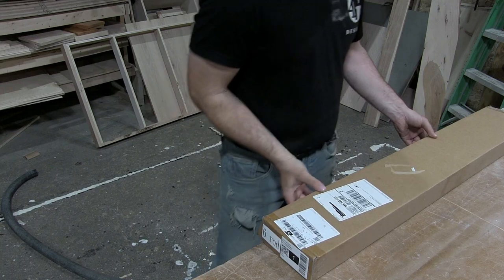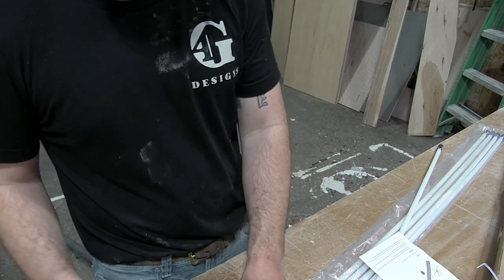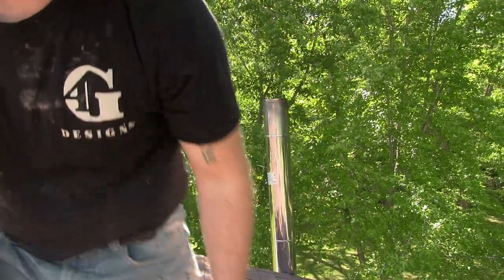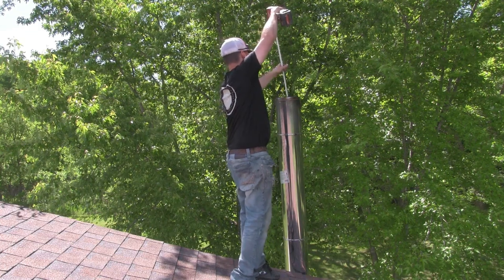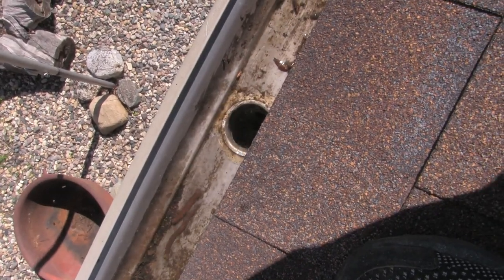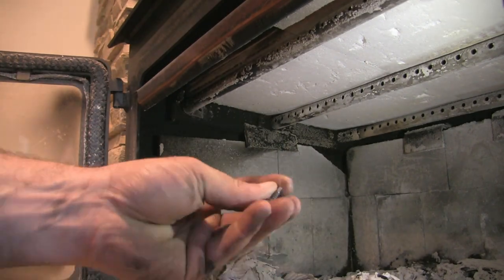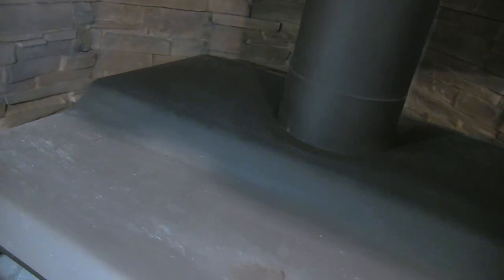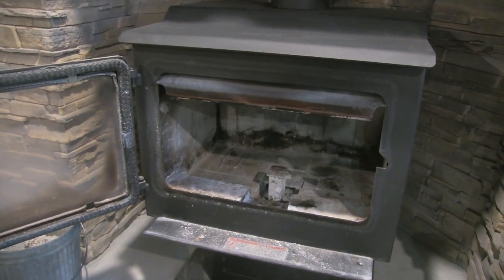$$$ Stop Wasting Money $$$ - Save $300 Annually with This Easy Home Maintenance Task - CMF 32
Today we are cleaning up the woodstove after the heating season has finished. It is essential to get the chimney and stove cleaned out to save yourself from the stove being damaged by the leftover ash and soot soaking up harmful moisture throughout the summer and causing unneeded damage to the steel of the stove. Also getting the soot, creosote and any other build up out of the chimney will help prevent a chimney fire down the road.

Chimney Brush 20 foot
Chimney Brush 26 foot
Chimney Brush 33 foot

Join me as I continue to build inventory for the next heating season here at Central Minnesota Firewood. Can I start and grow a business with $300? Will it work? Find out with me as I document my days through the upcoming weeks as I try to put together a network in the firewood sales market in my area.

Chain Sharpening
Wen Dremel tool

Chainsaws
Poulan Pro5020 Chainsaw
Neotec NH-895
Bar and Chain Oil
Carburetor Tool Kit
12 Volt Chain Sharpener
Chainsaw Tuning Kit
File Chain Sharpener
Bar Dressing Tool

Other tools used on the channel
Fiskars Super Splitter Axe
Moisture Meter
Felling Wedges
Milwaukee M18 Drill Combo
Stanley Pry Bar

Lavalier Microphone (used after video #7)
Shotgun Microphone
Big Camera
Action Camera
Action Cam mounts